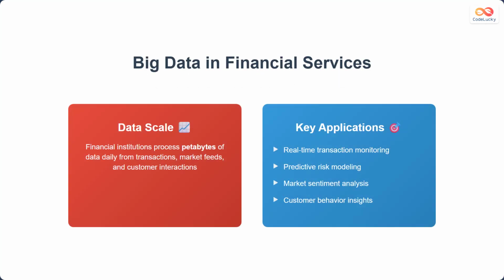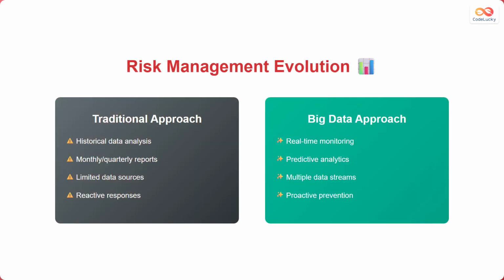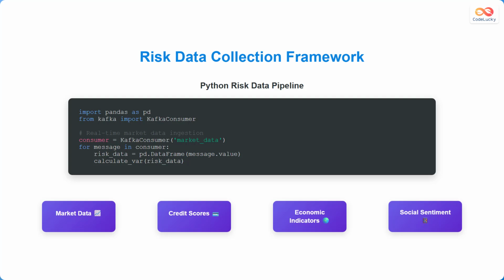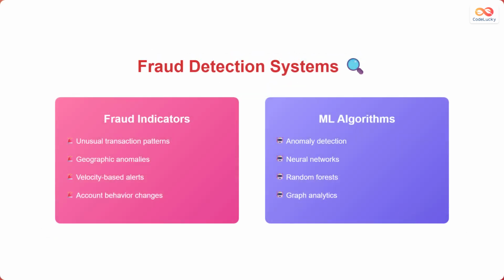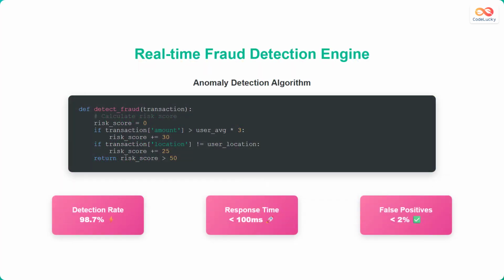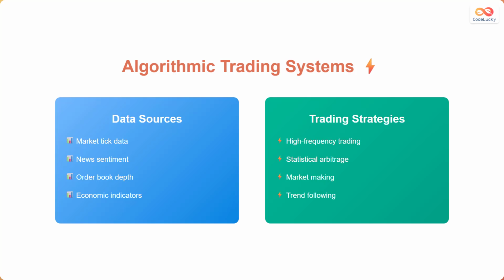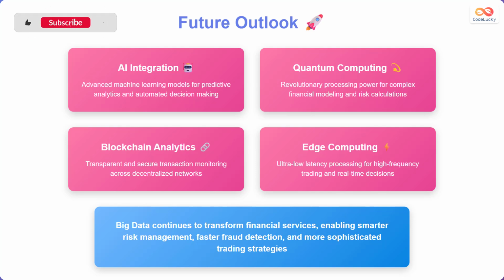Big Data in Finance: Transforming Financial Services with Data Analytics 📊💰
Explore the power of Big Data in transforming the financial services industry! 🚀 This video breaks down how massive datasets are used for risk management, fraud detection, and algorithmic trading.

We'll start with an overview of the sheer scale of data processed by financial institutions daily. See how real-time transaction monitoring helps prevent fraud and how predictive risk modeling enhances decision-making. We'll compare traditional risk management approaches with modern, data-driven strategies, highlighting the benefits of real-time monitoring and multiple data streams.

Dive into fraud detection systems, uncovering key indicators and the machine learning algorithms used to identify anomalies. Learn about real-time fraud detection engines and their impressive metrics. We'll also explore algorithmic trading systems, examining the data sources and strategies that drive high-frequency trading.

Finally, we'll discuss the technology stack, infrastructure challenges, and future trends like AI integration, quantum computing, blockchain analytics, and edge computing. Discover how these innovations will further revolutionize financial services. Get ready to unlock the potential of big data in finance!

Chapters:
00:00 - Financial Services Big Data
00:22 - Big Data in Financial Services
00:51 - Risk Management Evolution
01:23 - Risk Data Collection Framework
02:00 - Fraud Detection Systems
02:25 - Real-time Fraud Detection Engine
02:57 - Algorithmic Trading Systems
03:20 - Momentum Trading Algorithm
03:45 - Infrastructure & Challenges 🏗️
04:08 - Future Outlook
04:53 - Outro